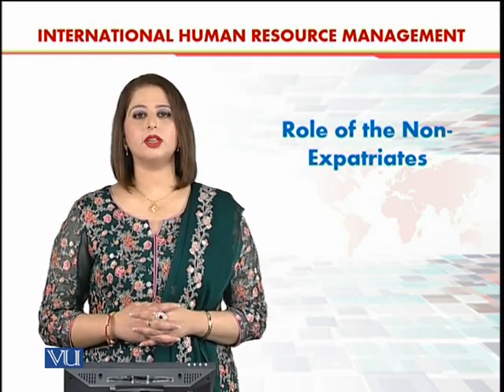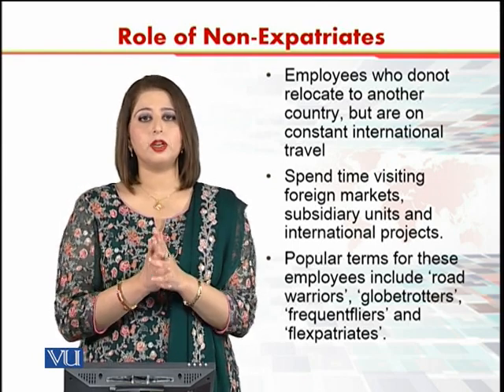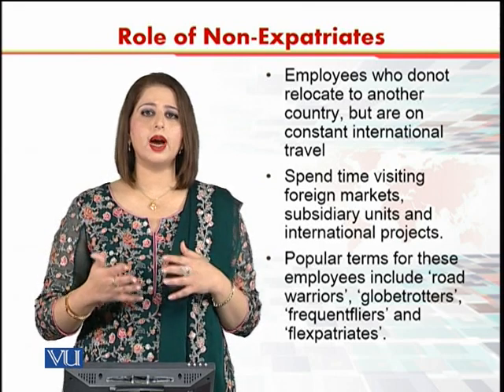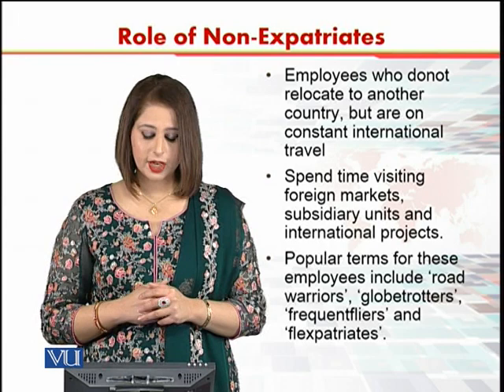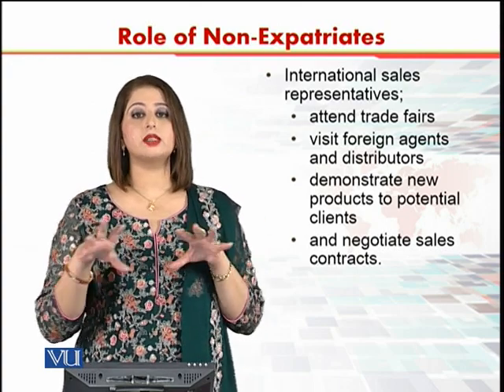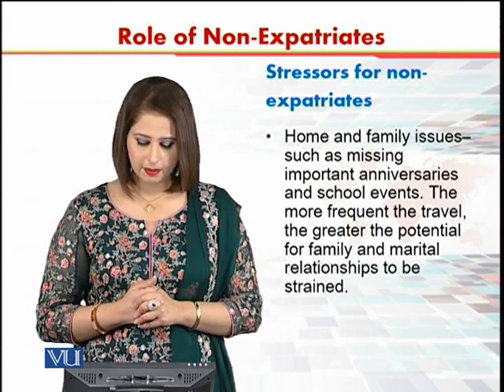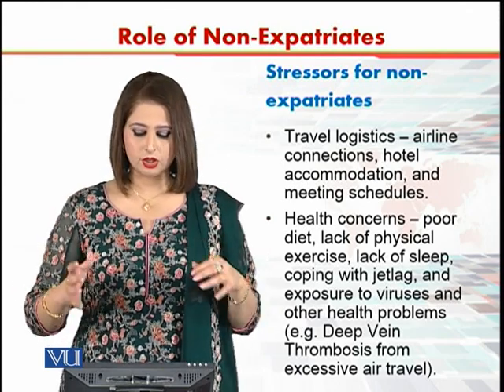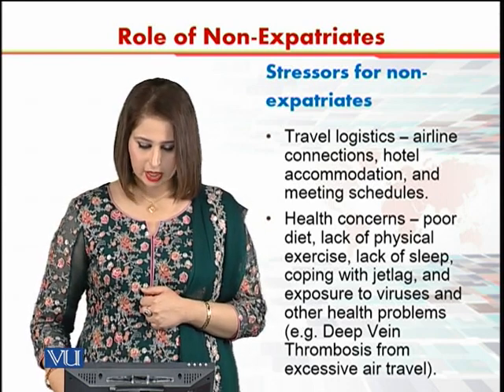Role of the Non-Expatriates | International Human Resource Management | HRM630_Topic072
Topic072 - Role of the Non-Expatriates,
By Dr. Sania Zahra